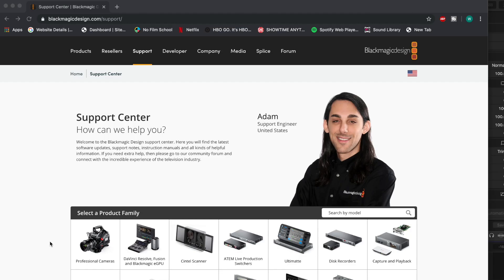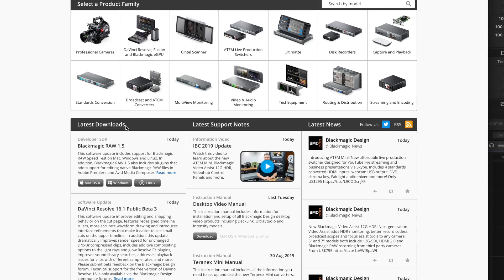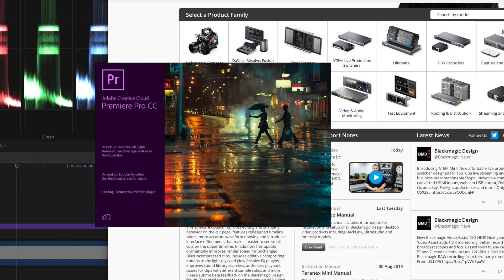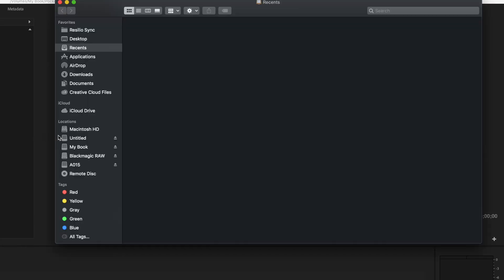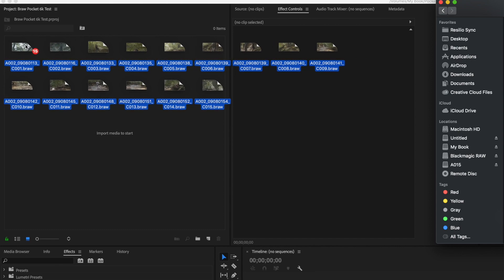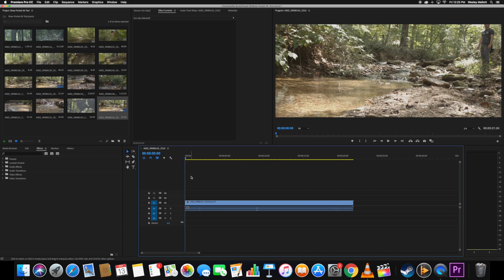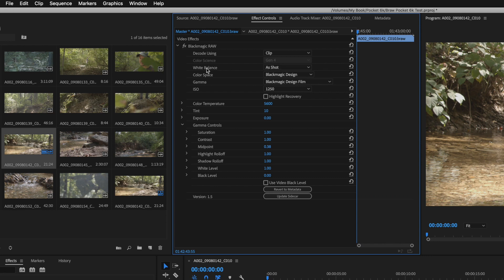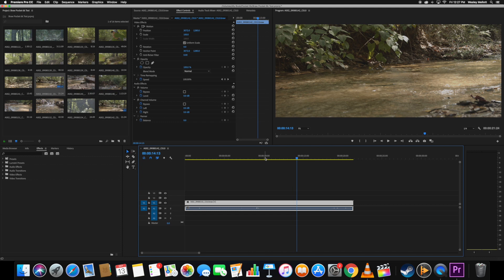Edit BRAW in PREMIERE PRO! | Blackmagic Raw Update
Just a really quick gear update video today, guys. Blackmagic keeps spinning heads. This morning, they announced Blackmagic Raw 1.5, which gives us the ability to edit BRAW files directly inside of Adobe Premiere Pro without any third party plugins. And it costs ZERO dollars!!! Completely free!

Blackmagic keeps crushing the competition and giving consumers exactly what they're asking for. We can now import our pocket 6k and pocket 4k braw footage directly into premiere, playback within premiere, and edit it all natively.

Gear used in this video:
Blackmagic Pocket Cinema Camera 6k
Blackmagic Pocket 4K
Canon 80D (vlog cam)
Juicebox 150 Watt Hour V-mount
Metabones Speedbooster EF to MFT
Helios 58mm F/2
Canon 16-35 F/2.8
Canon 24mm-70 F/2.8
Canon 28mm F/1.8
Canon 50mm f/1.4
Canon 85mm f/1.8
SmallRig BMPCC4k Cage
SmallRig Top Handle Grip
SmallRig Baseplate
SmallRig 12-inch Rails